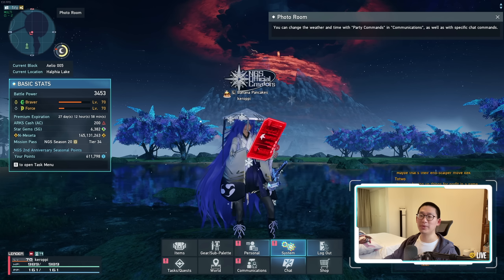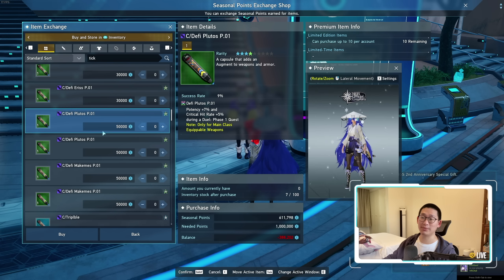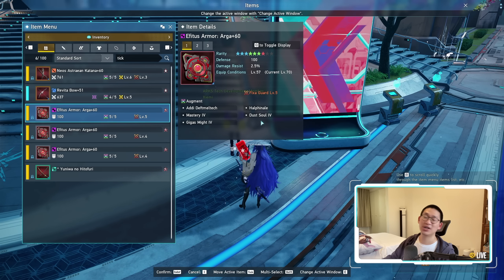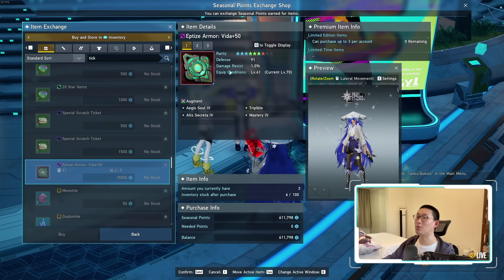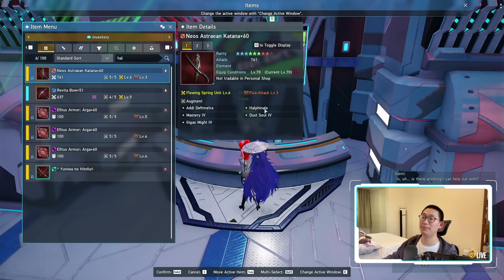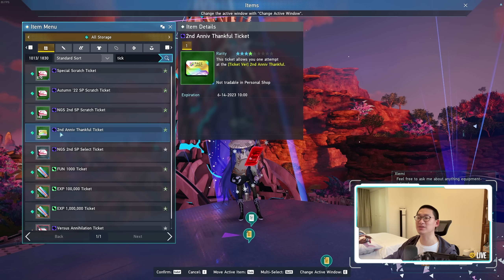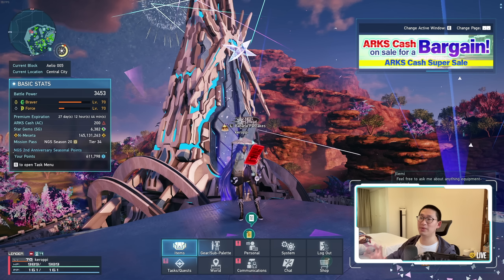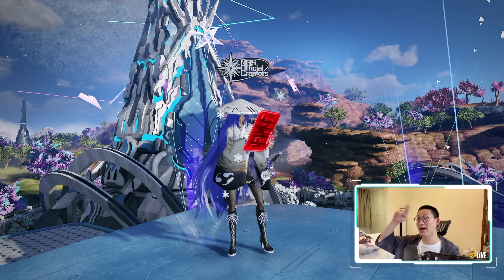[PSO2:NGS] Preparing for 9 Star Weapons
0:00 Introduction
0:26 Special Gift
0:43 Keyword
1:00 LTQ Boosts
1:17 Skipping Defi Capsules
2:12 Enhancement Fodder
3:55 Important Capsules
4:23 Halphinale
5:34 Slayer Operation Prep Exchange Shop
5:47 Tickets
6:23 TLDW
8:00 Conclusion